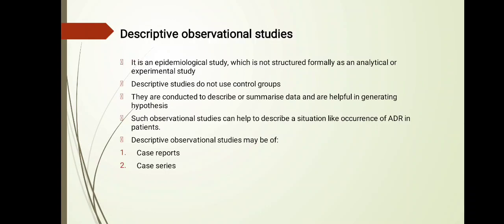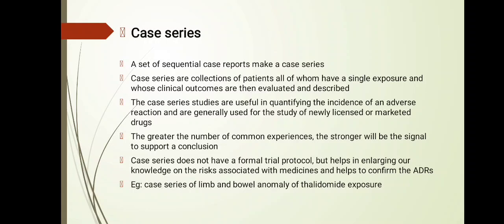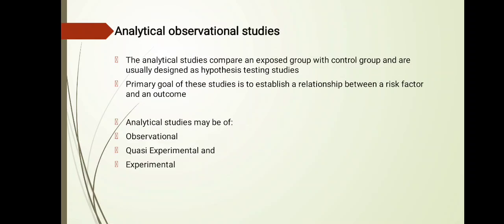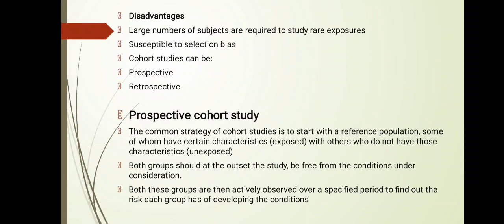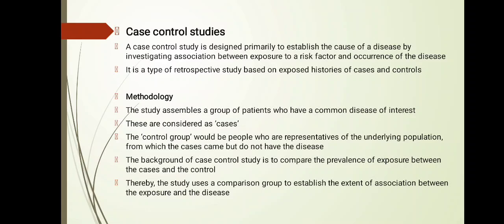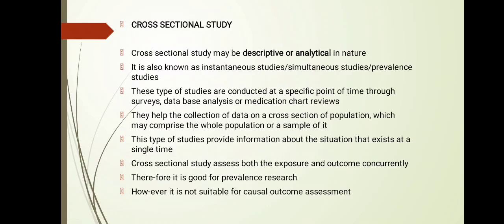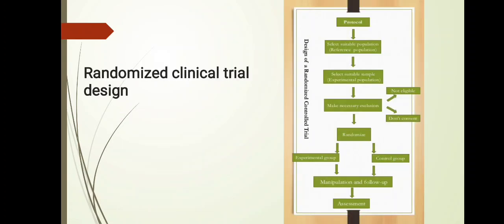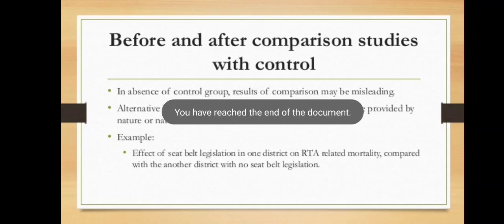CLINICAL STUDY DESIGN